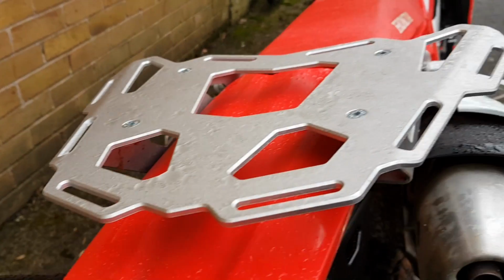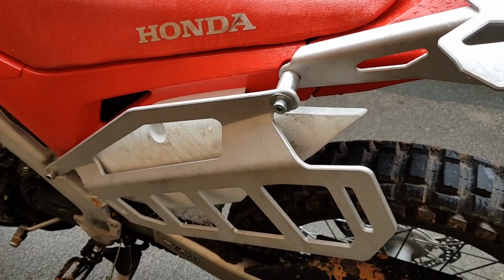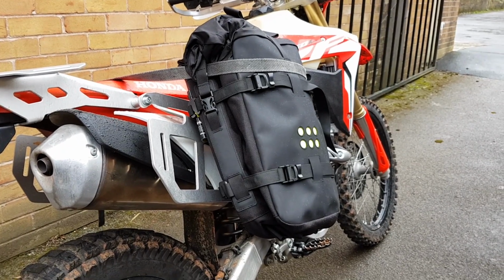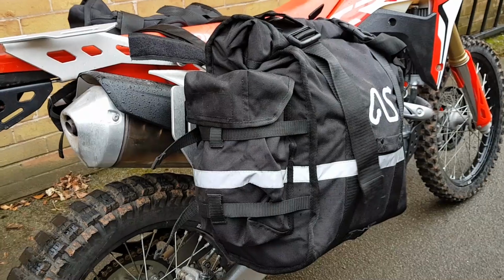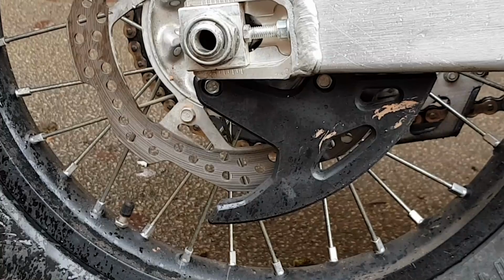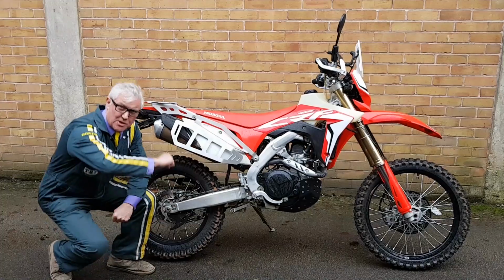Austin Vince and the Honda CRF450L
Austin + CRF450L + Poetry. Really, we have no idea how else to describe this film! Thank you Austin!!!